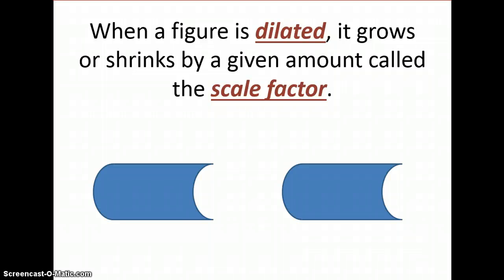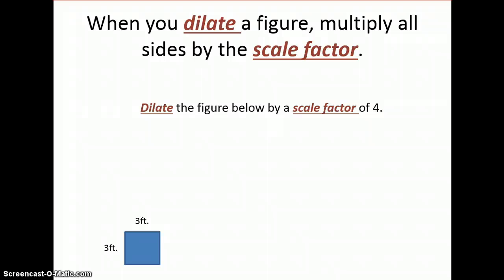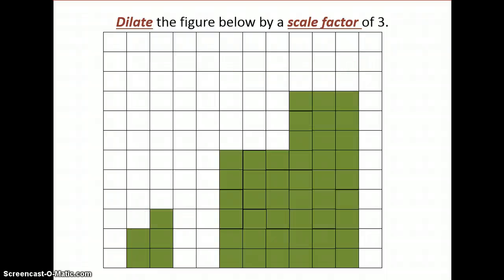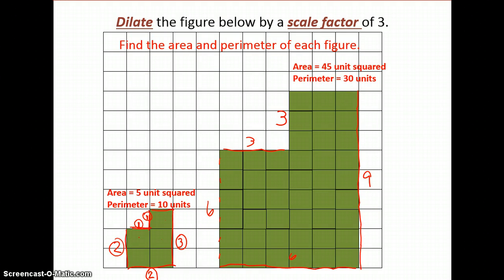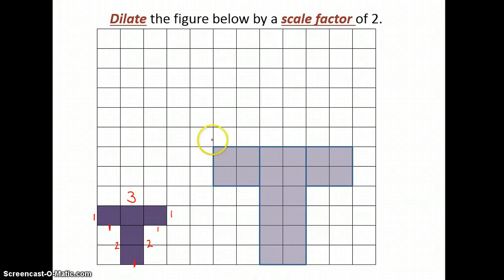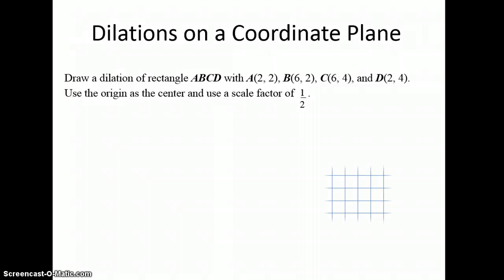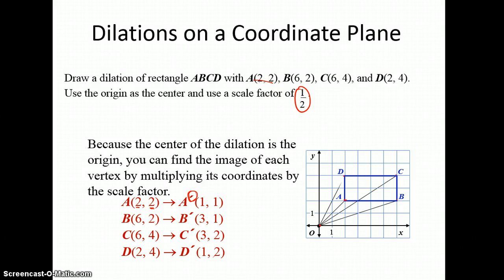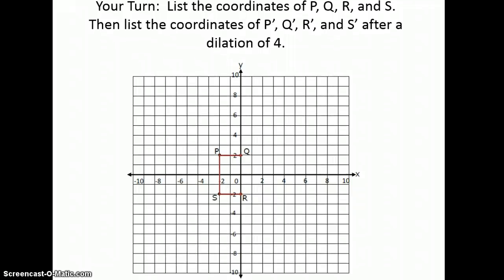Dilations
Watch this video as many times as you need, then WSQ in your notes.